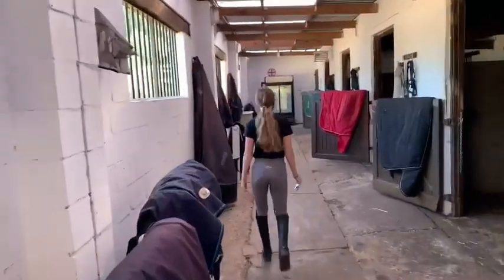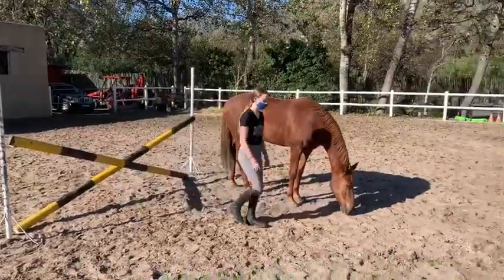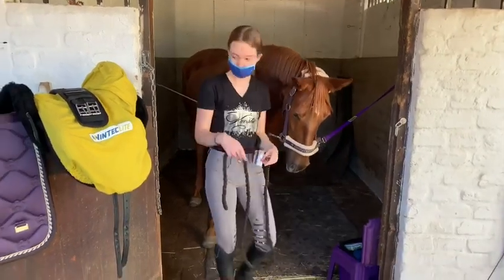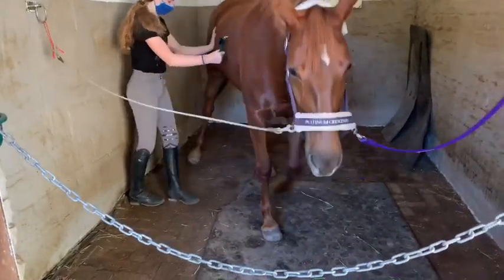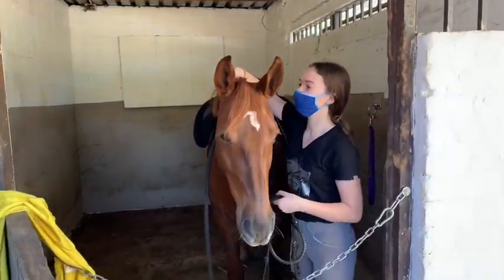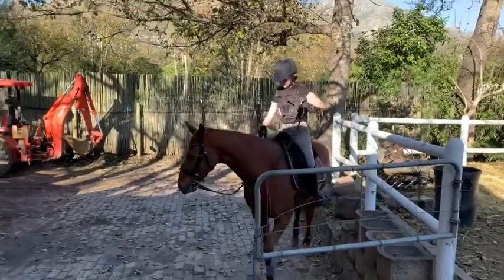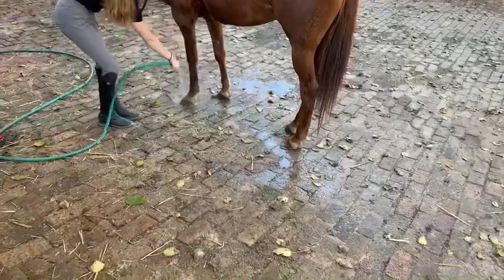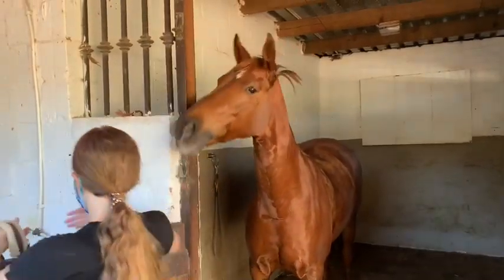My Yard Routine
Thank you guys for watching. I hope it was bit interesting.
( I don’t own the yard and not on a diy yard so I am very lucky to not have to clean the stable, feed etc... - for those wondering )